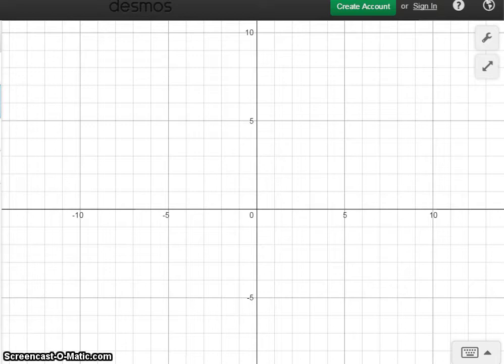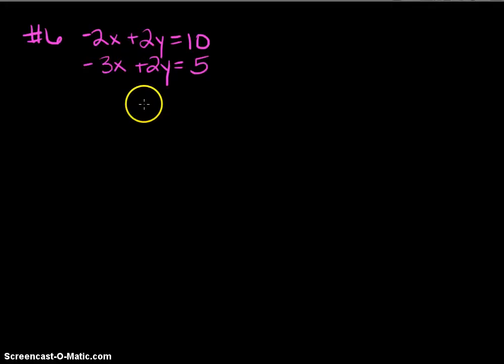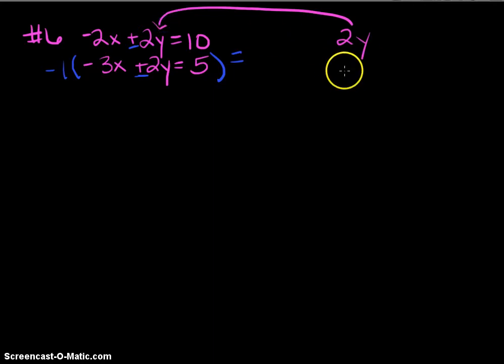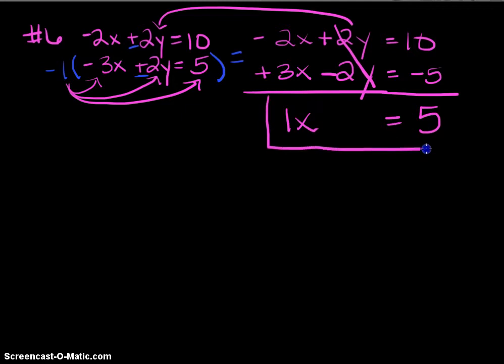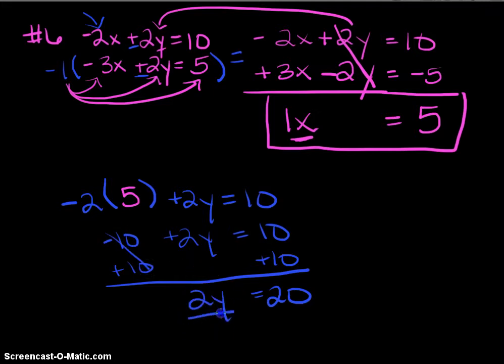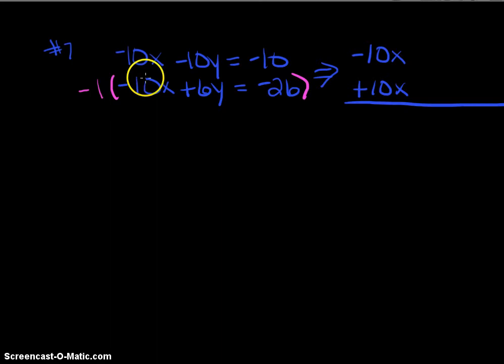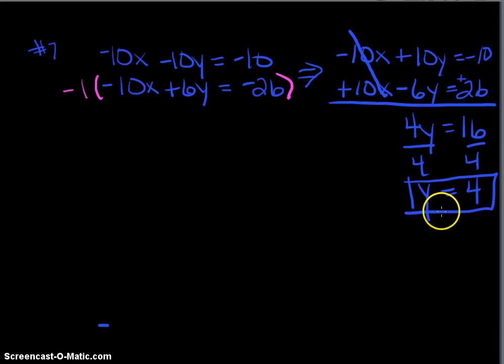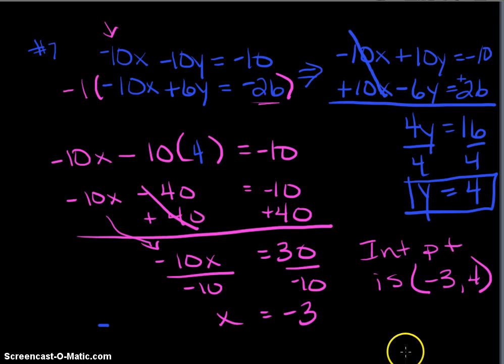Video #3 Examples of (Mult by -1)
This video will go through 6 and 7 on your worksheet and considered to be a continuation of the days activity of solving systems of linear equations.  Use this video to help you solve 8, 9, and 10 on the worksheet.